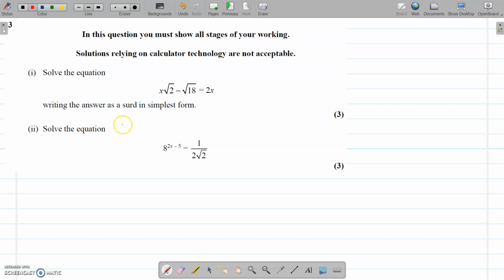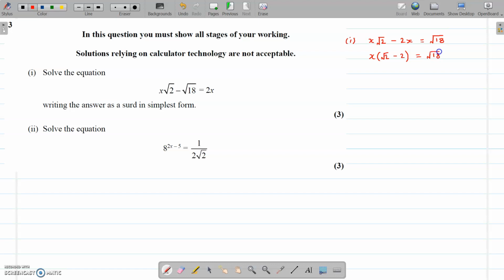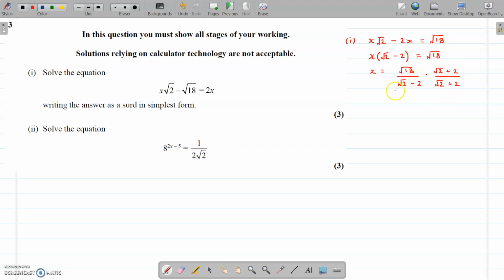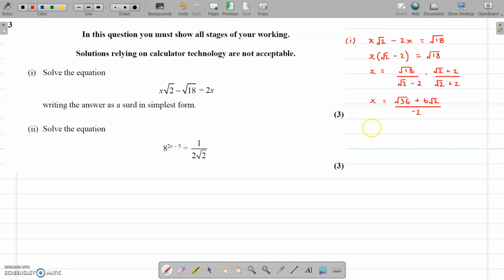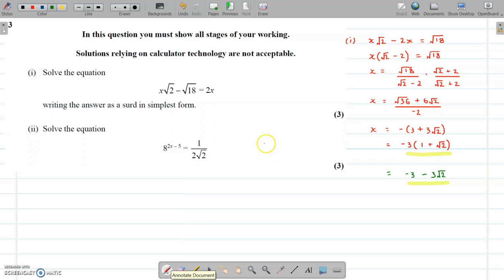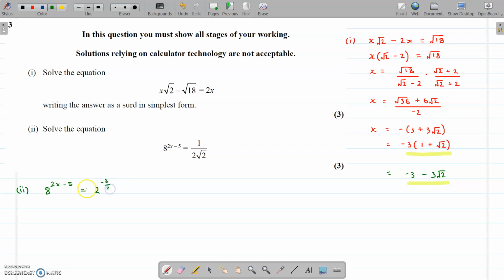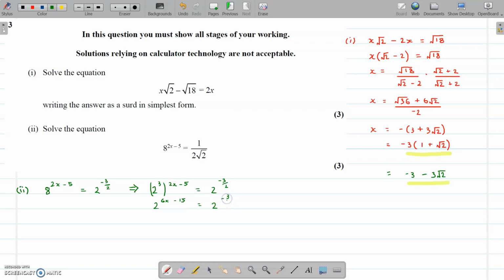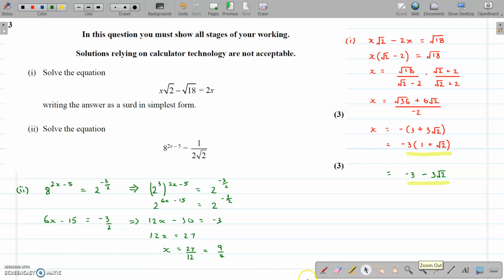Y12 PPE Q3